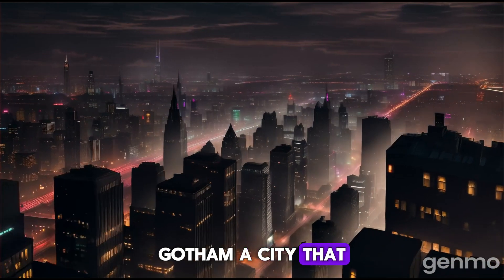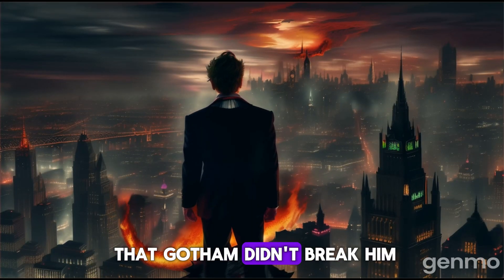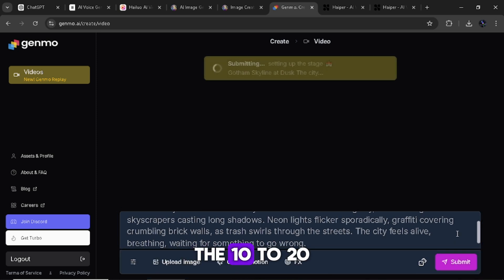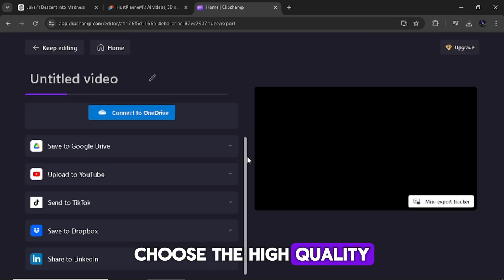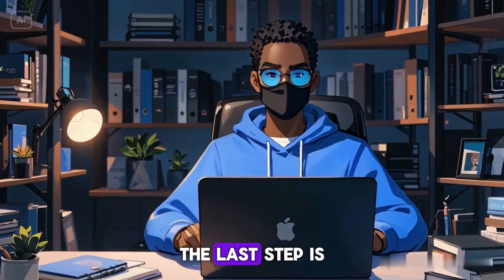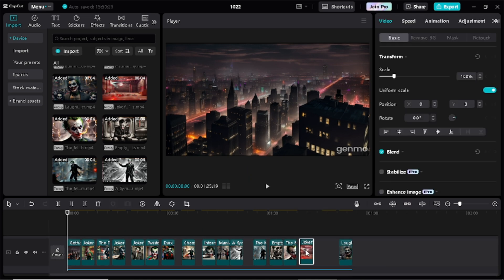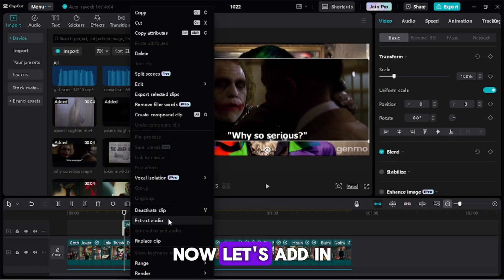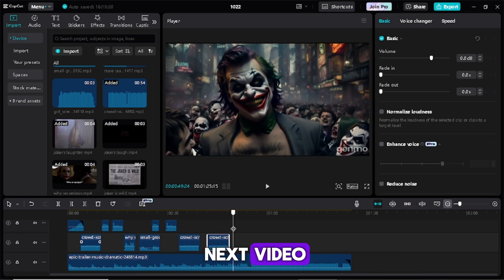HOW TO Create Viral Monetizable AI Films |($10,000 Monthly)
Welcome To UPDATED AI

Learn how to create viral Monetizable Films using AI🤖 in10 minutes with some of the best AI and put more engagement to your videos from creating motivational viral videos, Hybrid viral videos, and many more

Prompts:
1: script prompt 📜
Write a 250-word voiceover script that gives an overview of the Joker's descent into madness. To begin with, present his life as a helpful urban do-gooder, who, unfortunately, is misunderstood. Slowly, the darkness of the city wraps around him and instead of standing the same, the city sucks him in. One bit at a time, his life turns into a spectacle of remarkable darkness. Reduced to one traumatized by humanity's cruelty, Joker finds his way, looking for an alternative method to heal—not from the crook but from the reality. Besides adding dark humor and some horror as his first crimes start to pile up. Instead of only being the one to see the things burn, he becomes the one to light the match.
2: Prompts for creating visuals🤖
create 20 scenes from this( copy and paste the story) try to and give all the scenes details for AI text to video to be albe to create a good quality videos